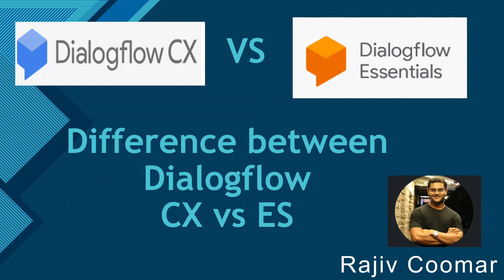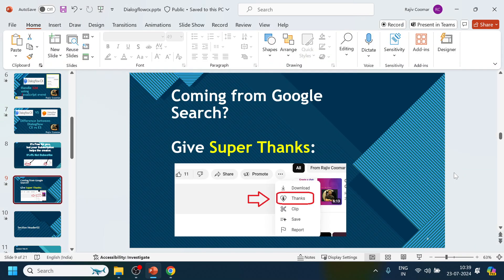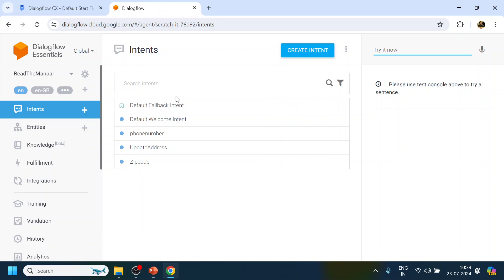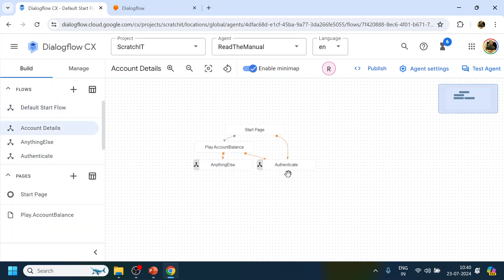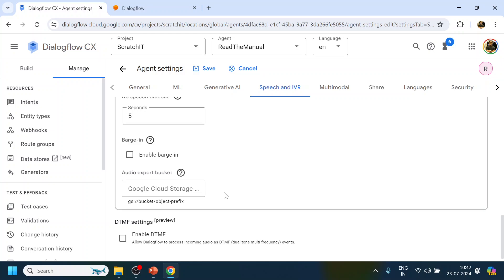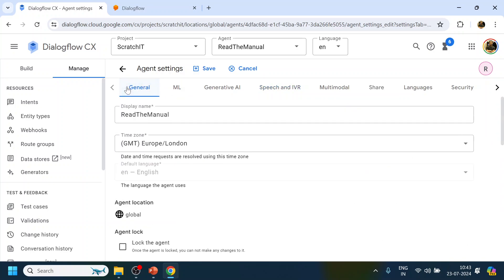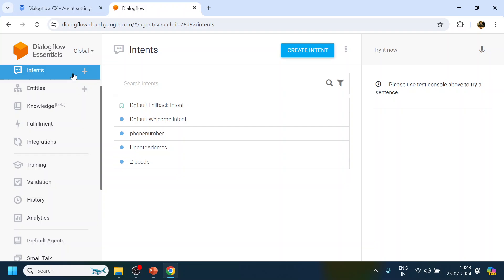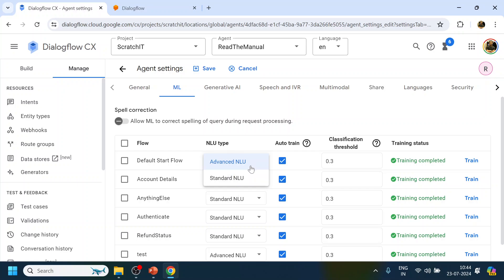Difference between Dialogflow CX vs Dialogflow ES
-Context
- DTMF
- Barge In
- Conversation Storage